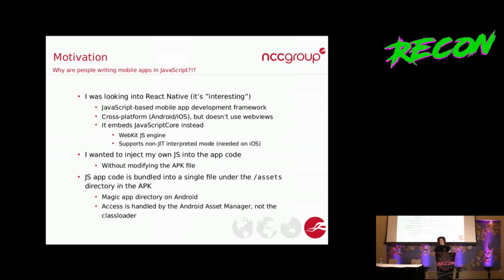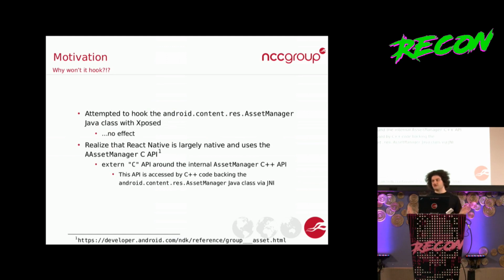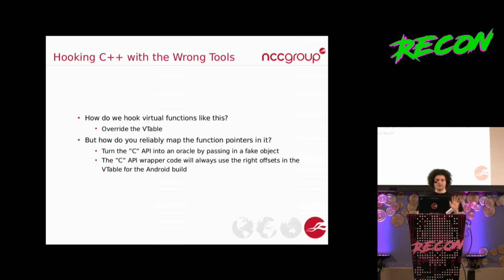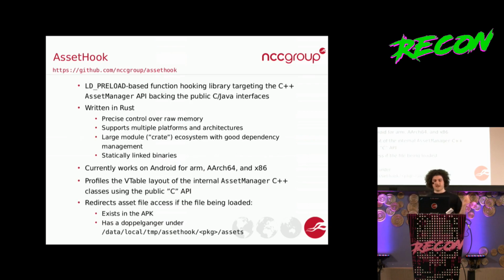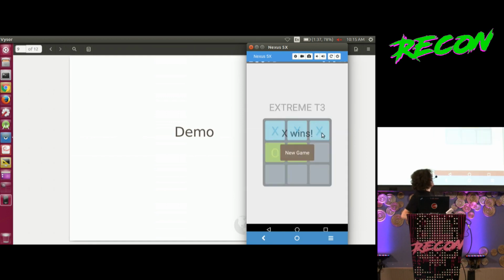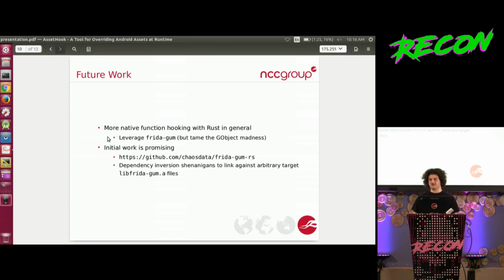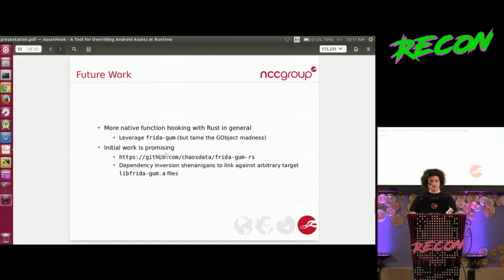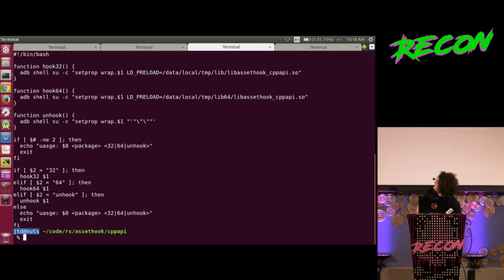RECON 2017 - AssetHook (Jeff Dileo)